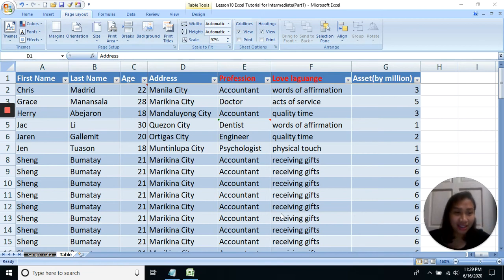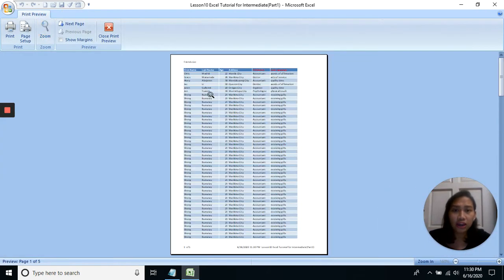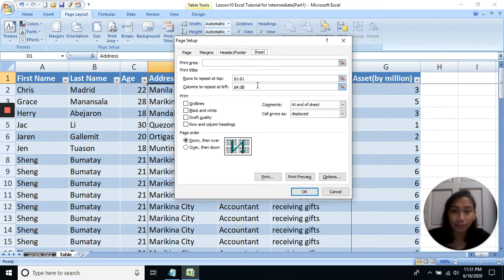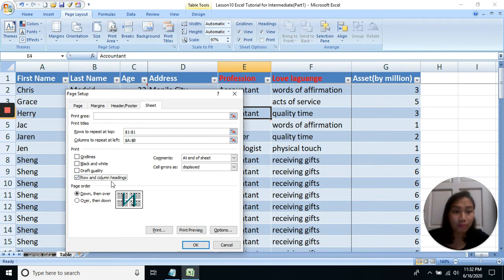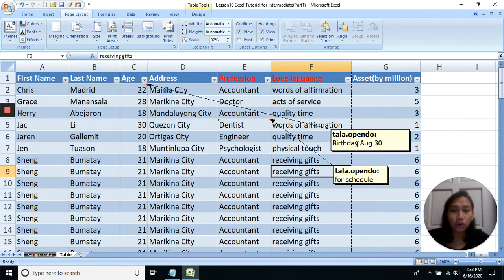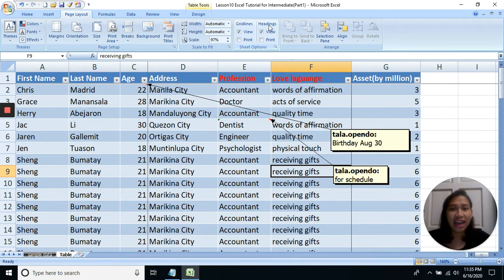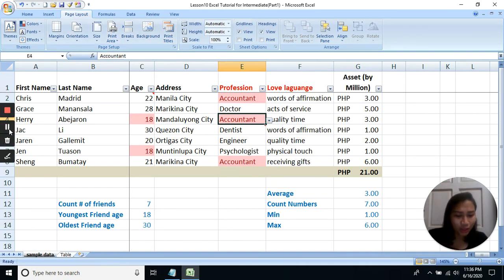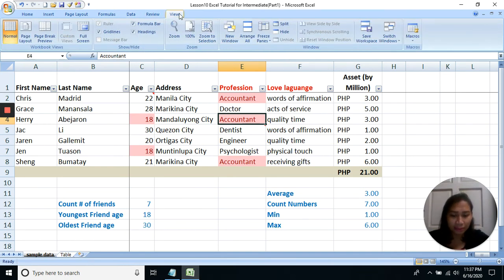Excel Tutorial for Intermediate Part 1 (3of3)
Home Tab, Insert tab, Page Layout Tab